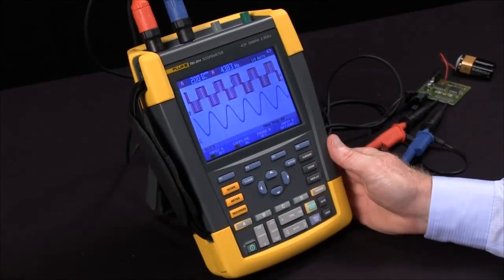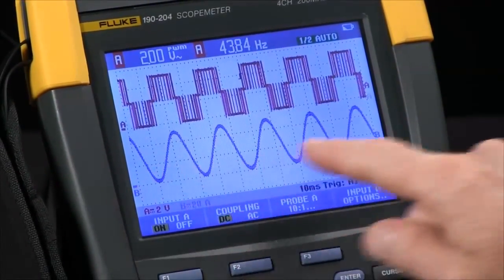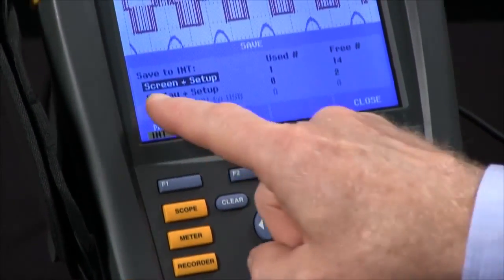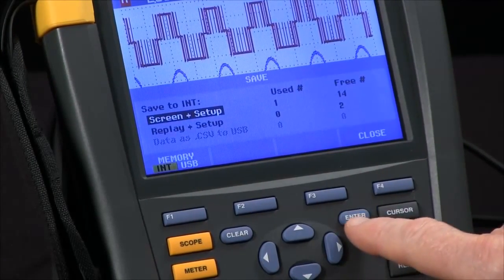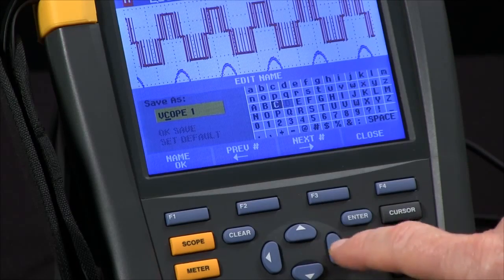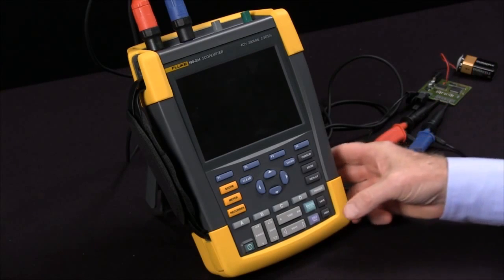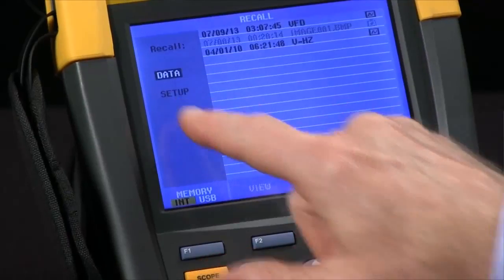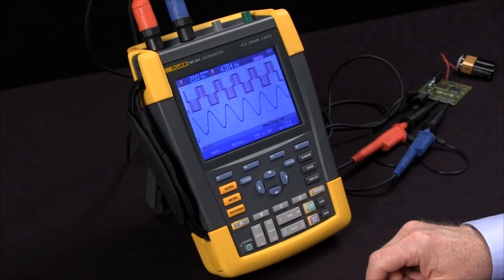How to Save and Set Up Waveforms Using the Fluke ScopeMeter 204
This video demonstrates how to use the Fluke ScopeMeter 204 to set up and save a waveform.

The portable Fluke ScopeMeter 204 is a 4-channel digital oscilloscope. This device has 200 MHz bandwidth and a sampling rate of up to 2.5 GS/s. Features include Persistence Mode and Connect-and-View triggering for automatic triggering on fast, slow, and complex signals. This Fluke product captures waveform up to 10,000 points per trace in scope mode. Roll mode provides 30,000 points per channel for low frequency signal analysis and TrendPlot paperless recorder is included. This instrument offers isolated inputs, both CAT III 1000V & CAT IV 600V safety ratings, an inbuilt USB host port for direct data storage, automatic capture, and replay of 100 screens.